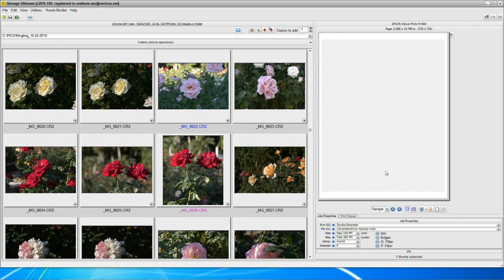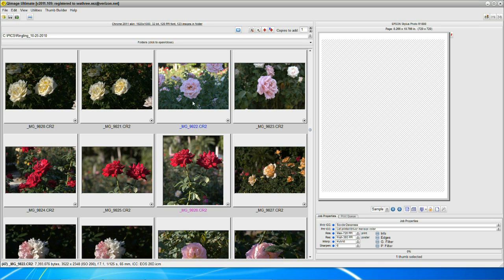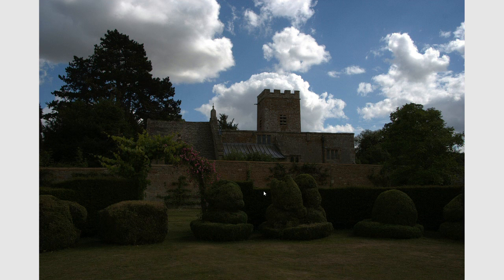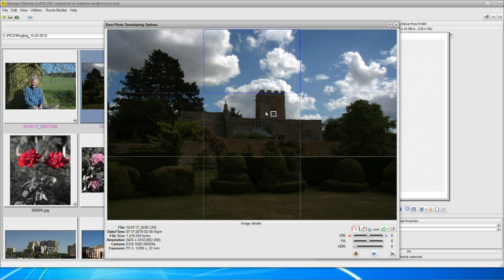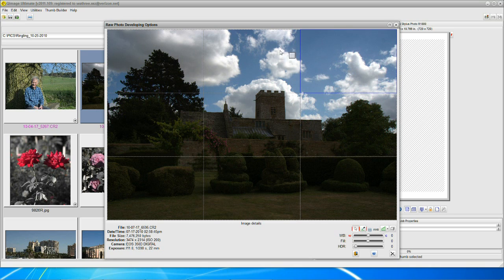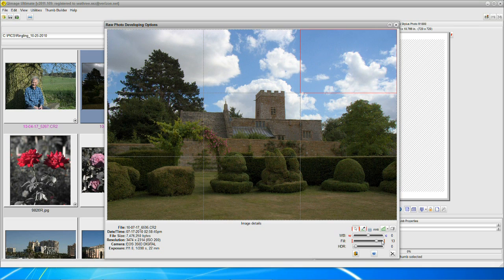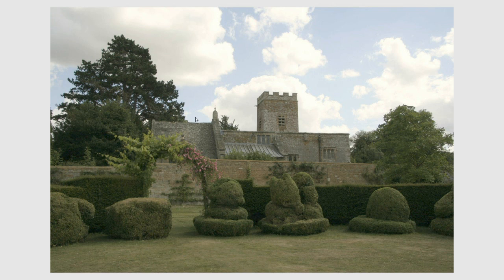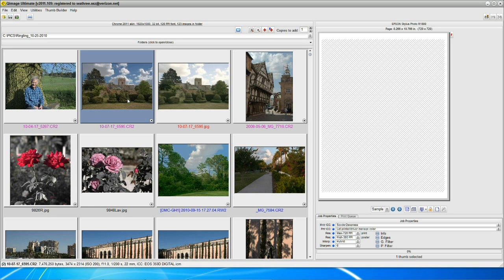Qimage Ultimate - Raw Photography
See how Qimage Ultimate develops raws automatically and learn how to refine them using exposure, fill light, and HDR.